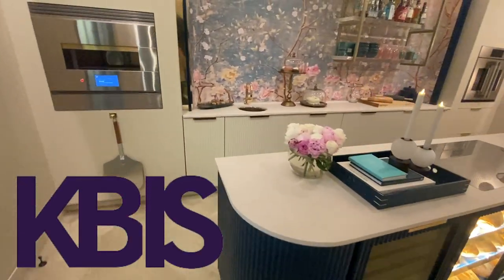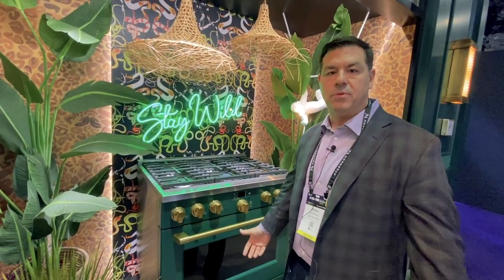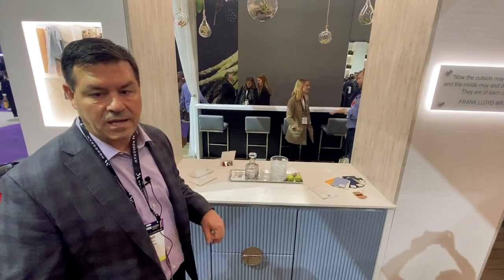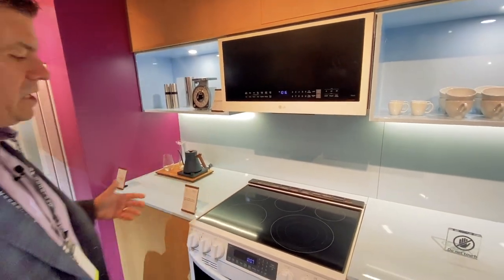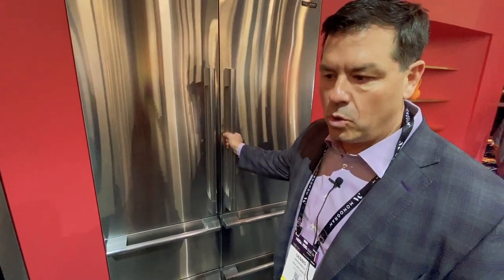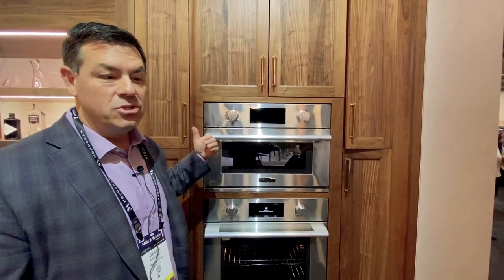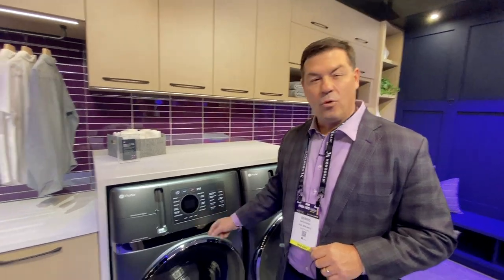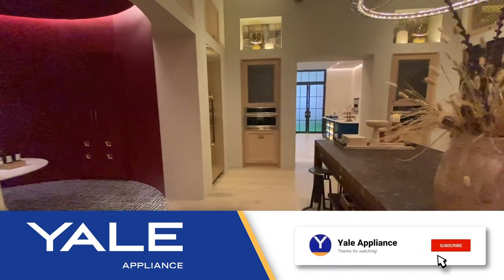Unveiling the Most Interesting New Appliances from KBIS 2023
Discover the future of kitchen design at KBIS! From January 31st to February 2nd, Las Vegas hosted the annual Kitchen & Bath Industry Show, where top brands, such as True Residential, BlueStar, LG Studio, Signature Kitchen Suite, GE Profile, Café Appliances, Beko, and more, unveiled their latest and greatest products to add to your kitchen.

In this video, you'll get a sneak peek at the most innovative appliances coming to the market and be the first to know what you want in your dream kitchen renovation. Don't miss your chance to stay ahead of the game!

Chapters

0:00 Intro
0:17 Cafe Appliances
1:42 True Refrigeration
3:35 LG Electronics
5:05 Signature Kitchen Suite
7:09 GE Profile
8:02 Beko